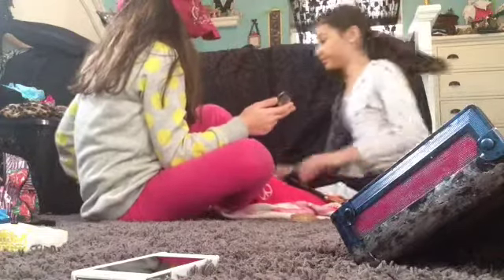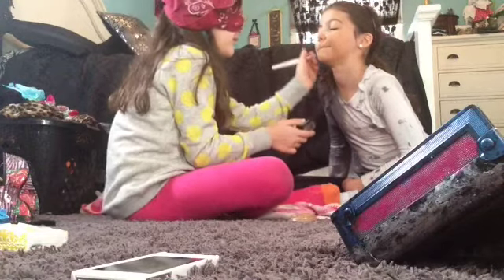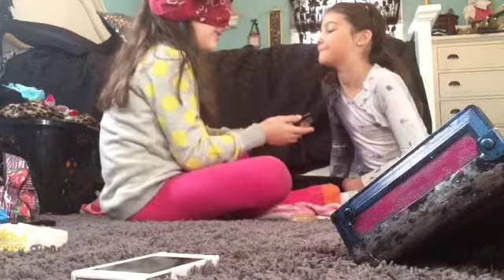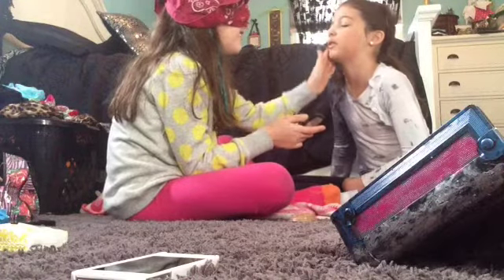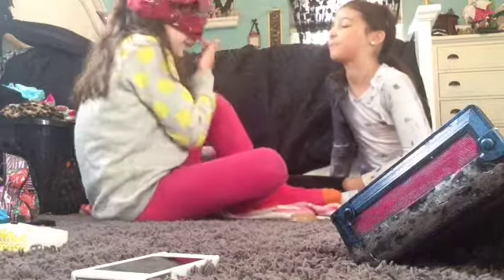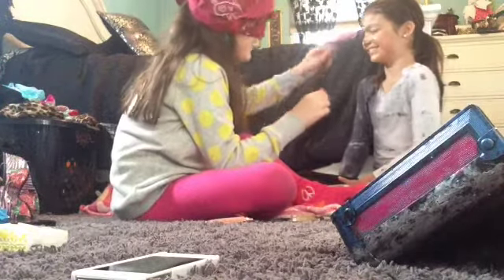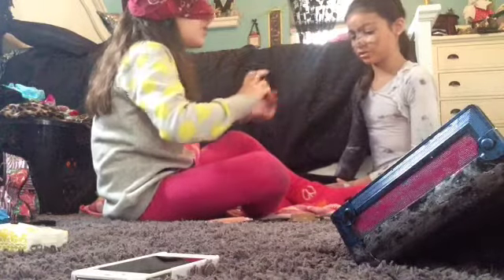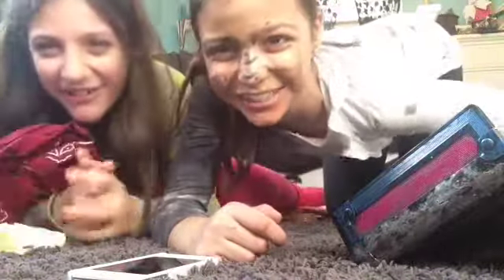Izzy does Maddies makeup (blind folded make up challenge)